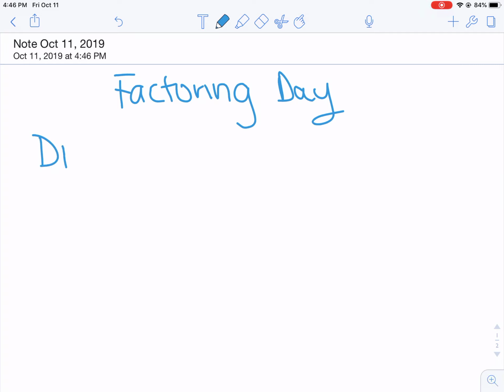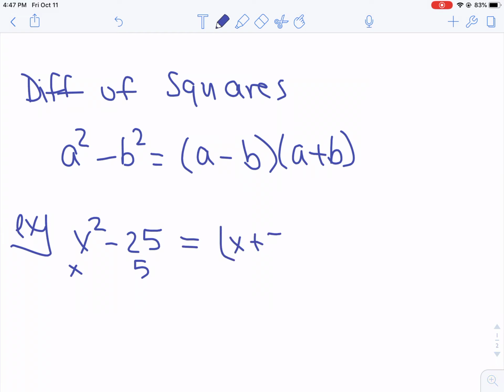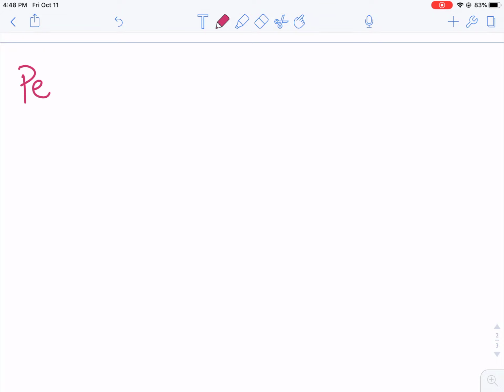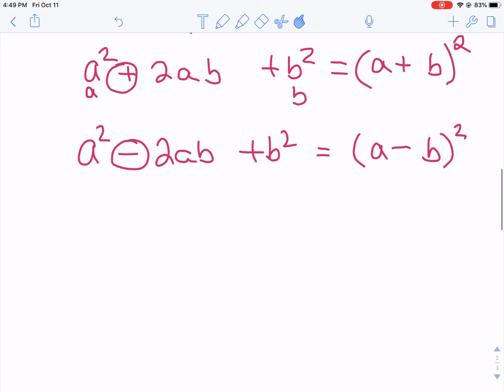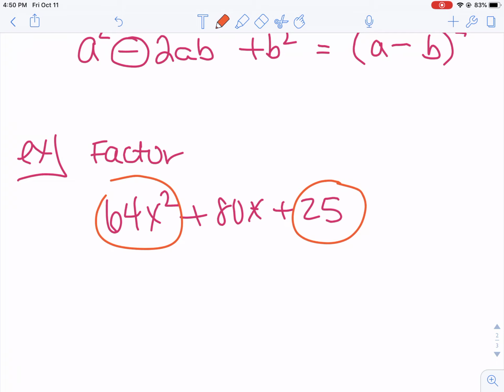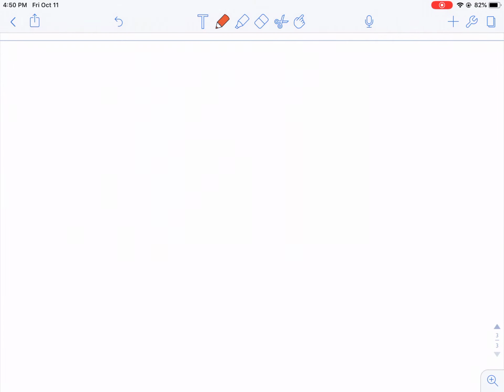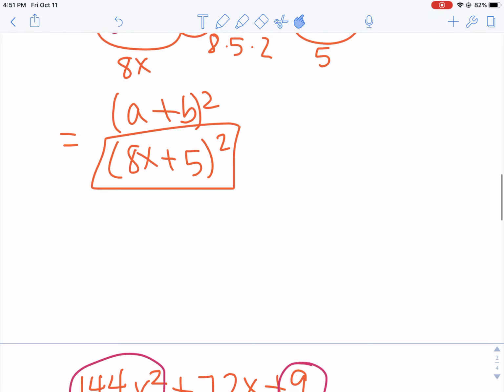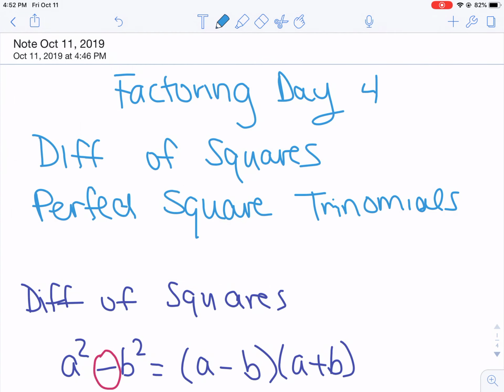Factoring Diff of Squares